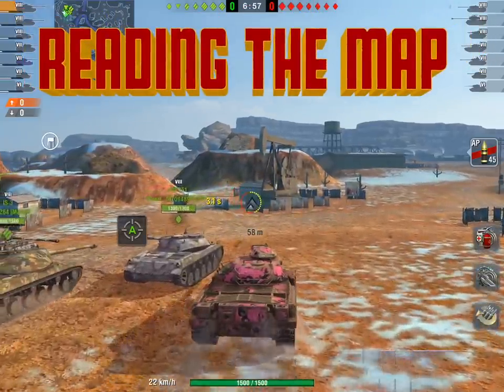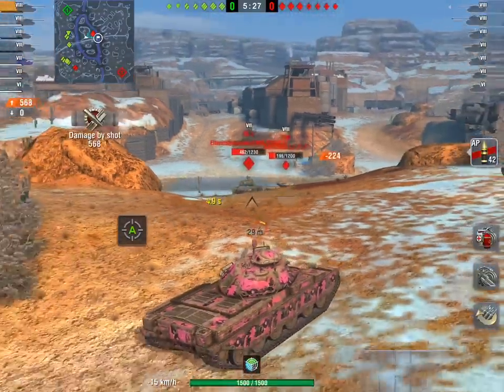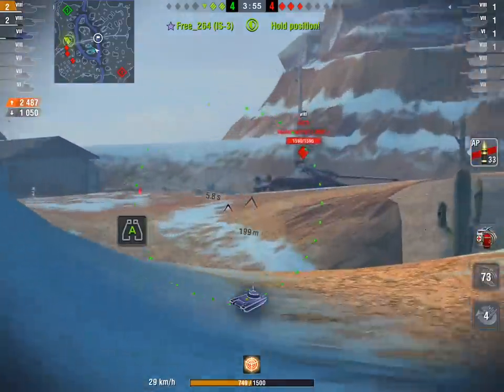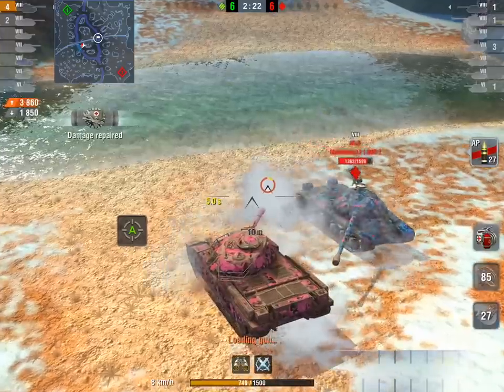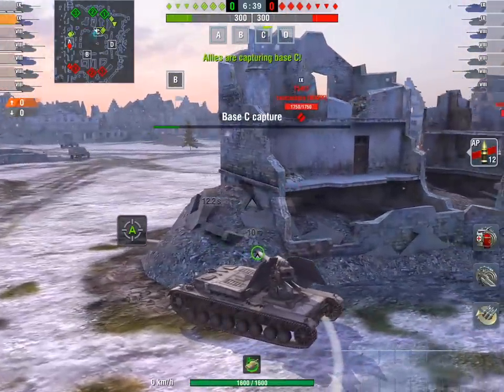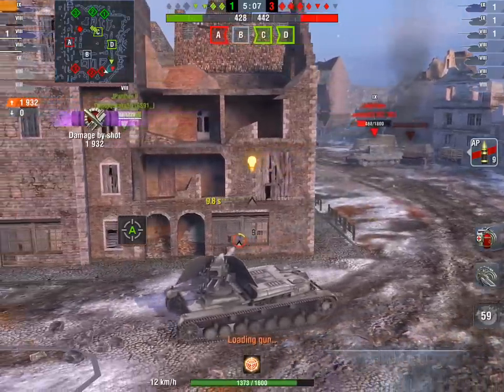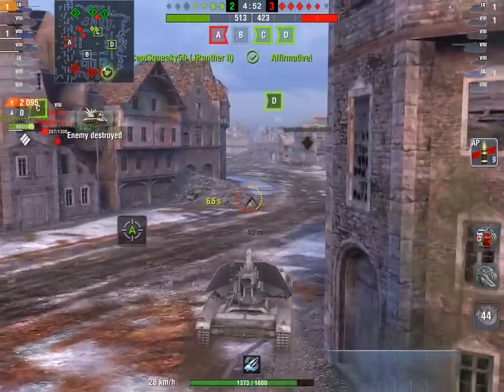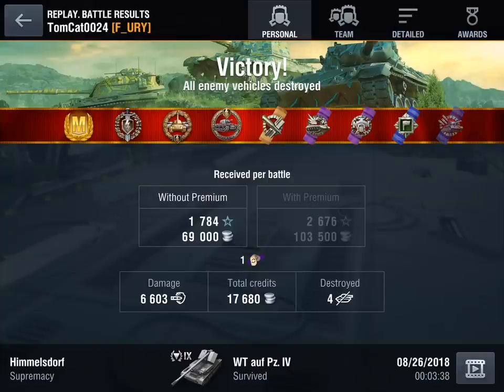Map Reading & Game Leading World of Tanks BLitz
Two vastly different tanks on two very different games.  The first is a well played run in the chieftain in a very friendly map scenario.

The second is a nightmare for a waffle tractor, a map that really is as bad a got as possible, and requires a hell of a strong effort to get the job done.

Ahoy and enjoy amigos.

PODCAST HERE!

IOS!

Android